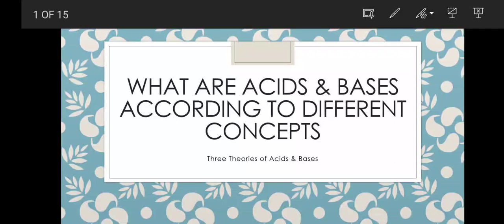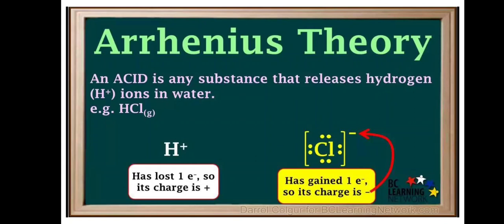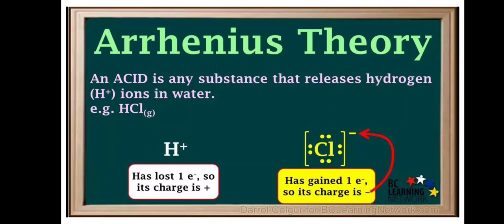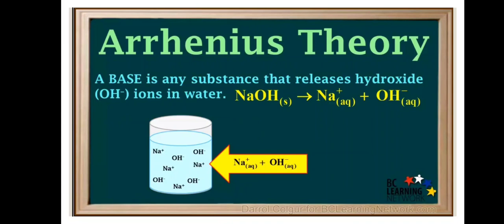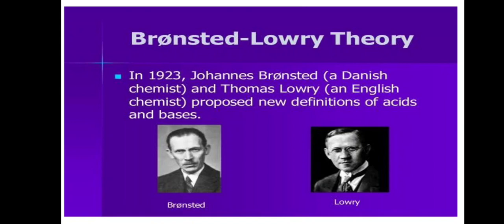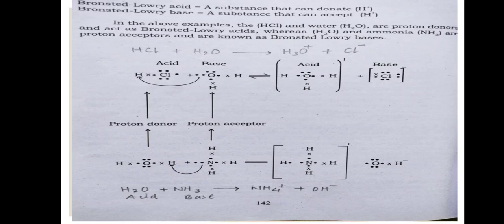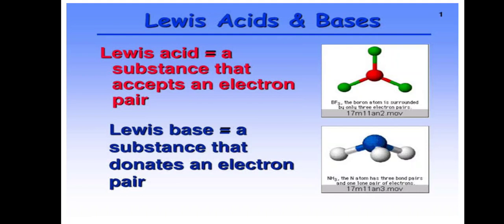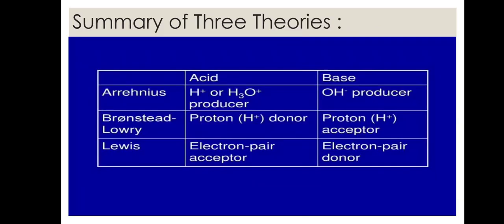Subject: Chemistry, Class : Ninth, Three Theories of Acids & Bases (Chapter#9)